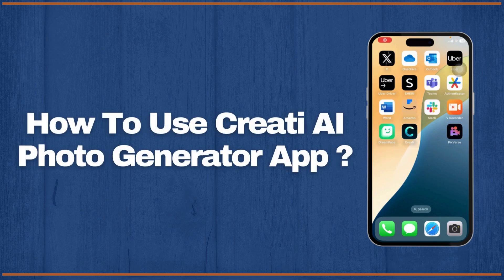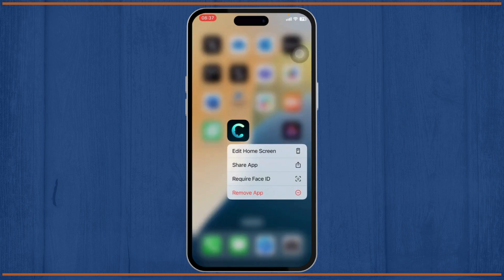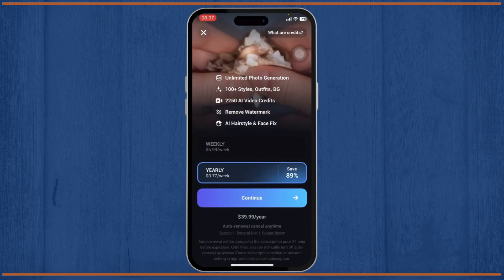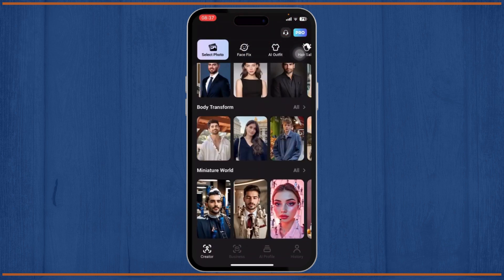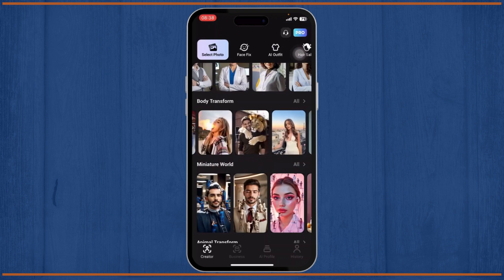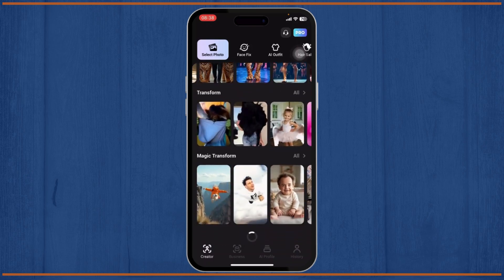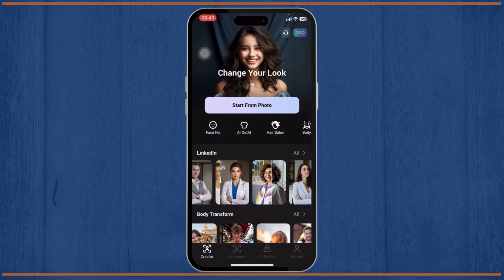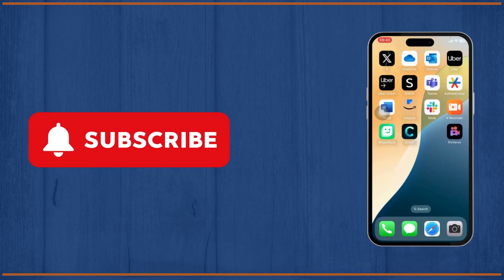How To Use Creati AI Photo Generator App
In this tutorial, learn how to use the Creati AI Photo Generator app to create stunning images using AI technology. Whether you're a beginner or looking to explore new ways to generate artwork, this step-by-step guide covers everything you need to know.

You'll discover how to use the best free AI image generators, including how to make use of the Creati AI Photo Generator app, and how it compares to other popular tools for AI art creation.

Timestamps:
0:00 Introduction
0:20 Step 1: Downloading and Installing the Creati AI Photo Generator App
0:45 Step 2: Generating Your First AI Image

ai art generator app